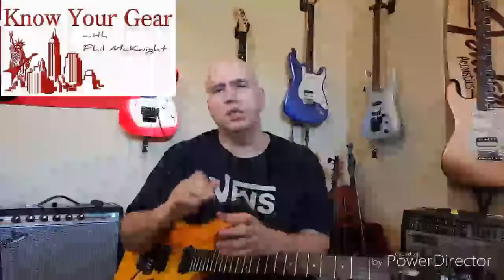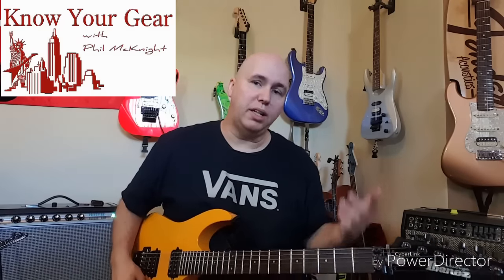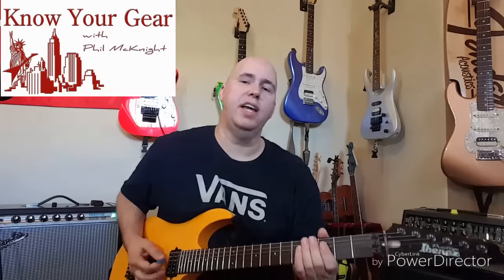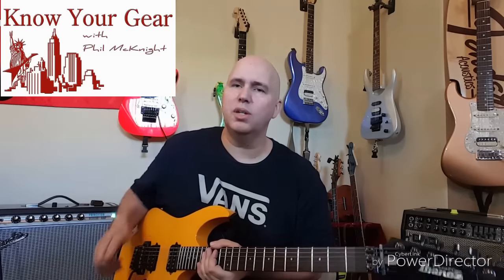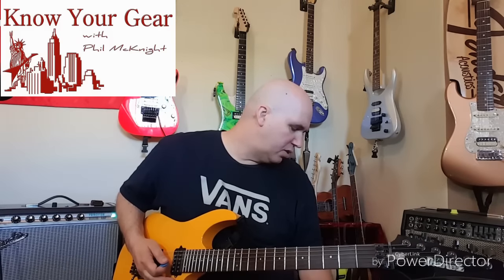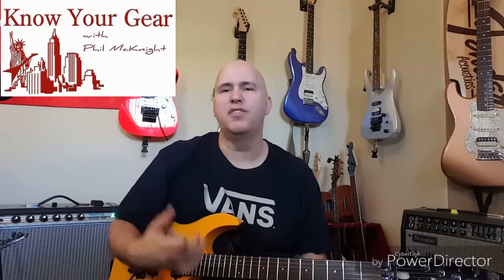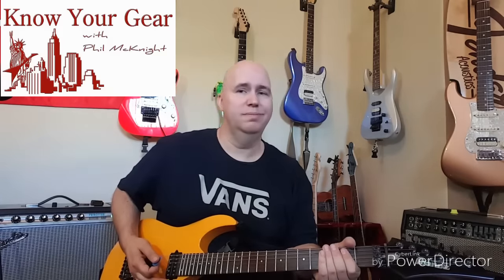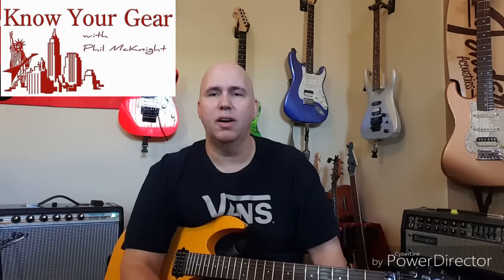Suhr Riot VS MXR 5150 pedal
Dava Picks